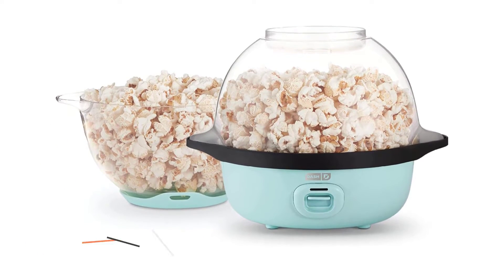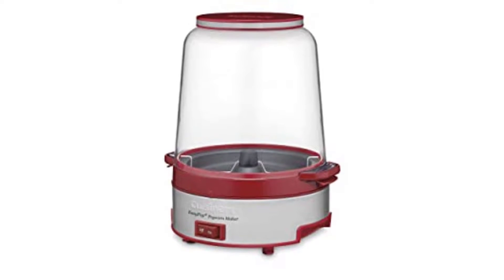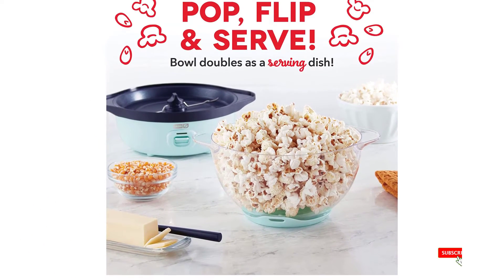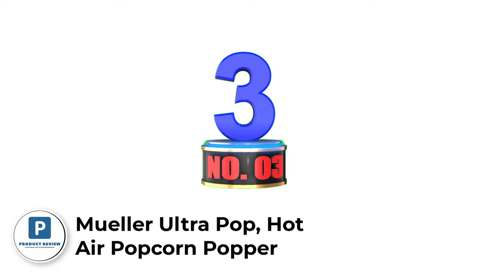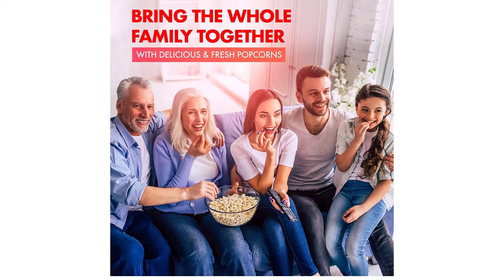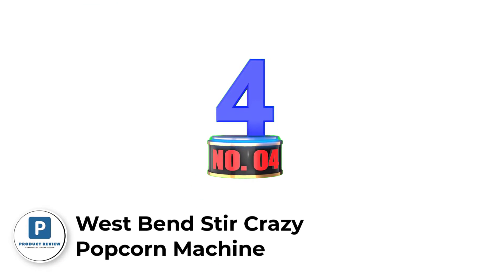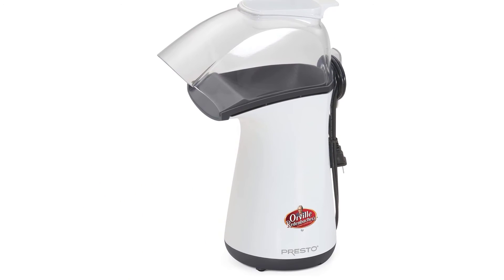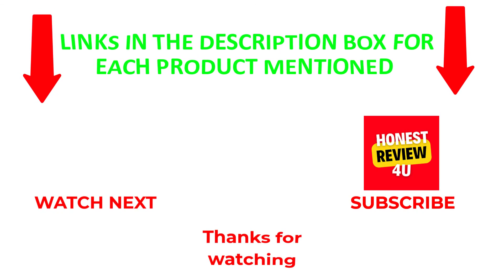Best Popcorn Makers On Amazon | Top 5 Best Popcorn Makers Review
⏺ Product Link ⏺
 1. Cuisinart CPM-700 EasyPop Popcorn Maker

2.  DASH SmartStore™ Stirring Popcorn Maker

3. Mueller Ultra Pop, Hot Air Popcorn Popper

 4.  West Bend Stir Crazy Popcorn Machine

5. Presto 04821 Orville Redenbacher's Hot Air Popper